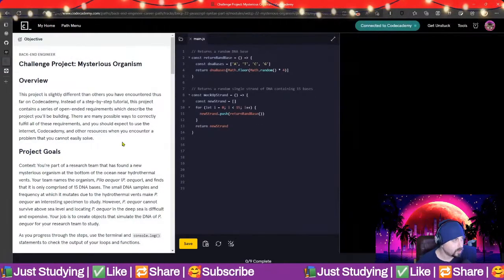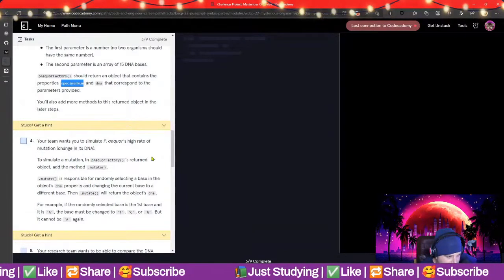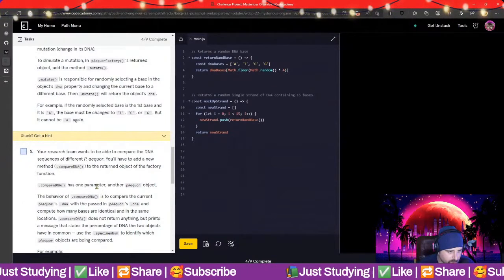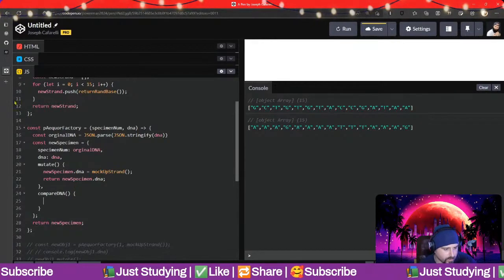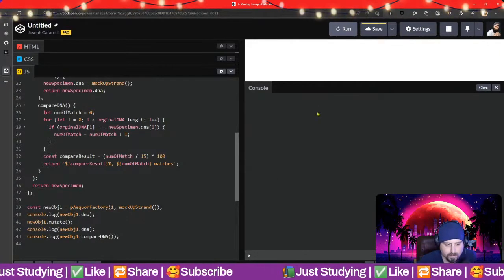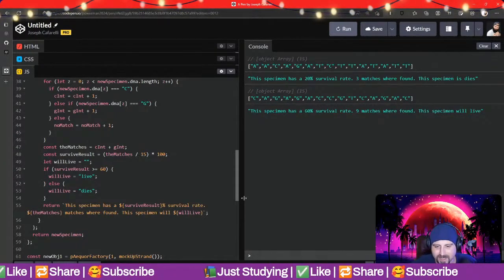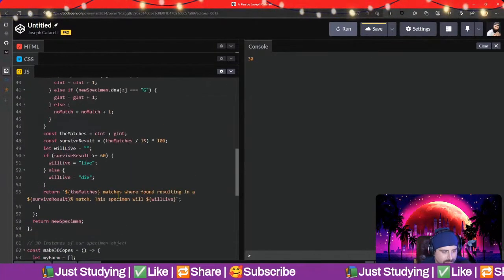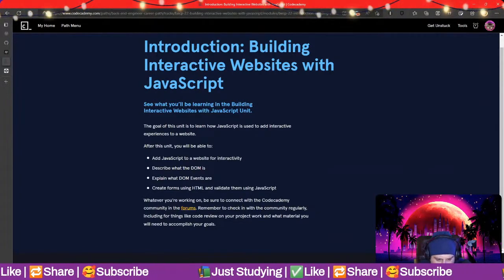Intermediate JavaScript💩 | Challenge Project: Mysterious Organism🧬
Going through the Back-End developer path on Codecademy.